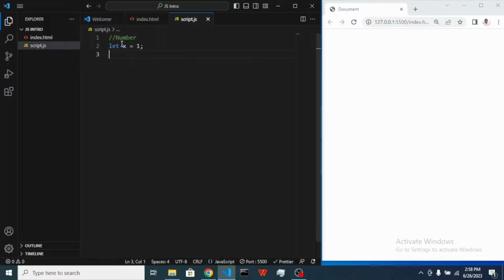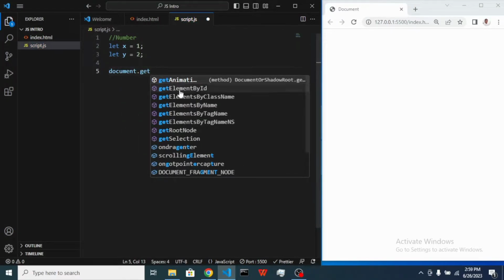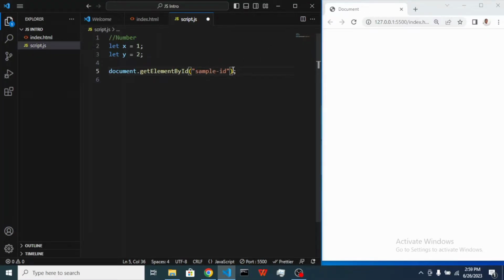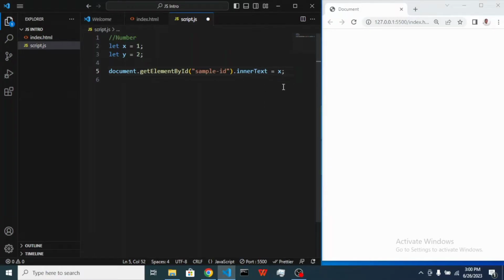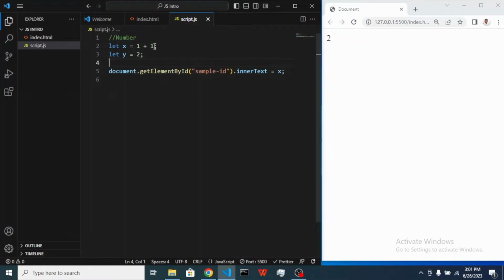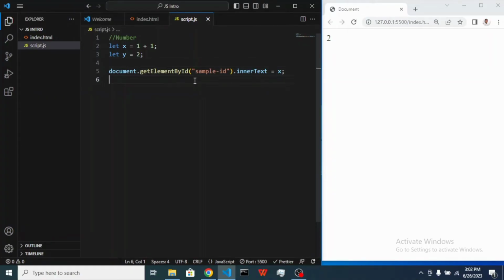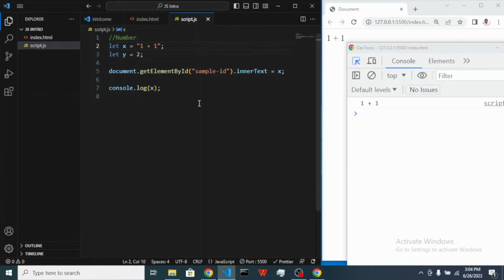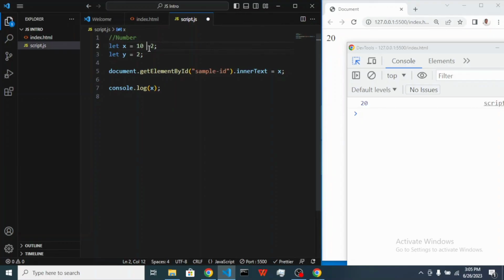2. Declaring Number Variables and understanding operators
In this tutorial, we delve into the fundamental concepts of declaring number variables and gaining a comprehensive understanding of operators. Join us as we demystify the process of declaring number data type variables and explore the powerful world of operators in programming. Whether you're a beginner or looking to solidify your coding skills, this video will provide you with the knowledge and insights needed to confidently work with number variables and leverage operators effectively. Enhance your programming abilities and take your projects to the next level with this informative guide."